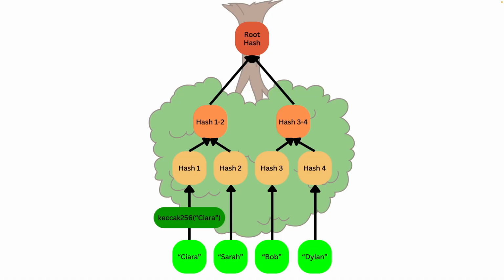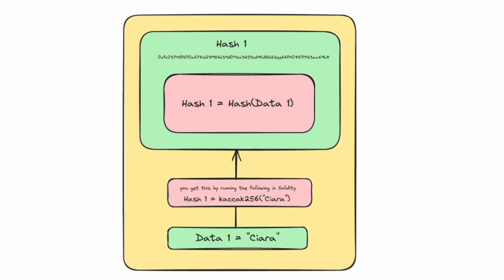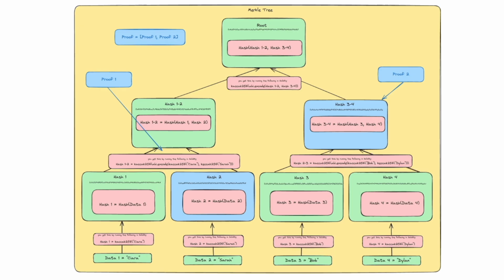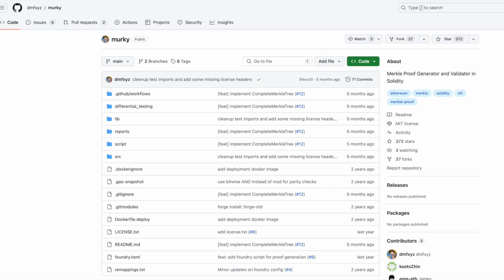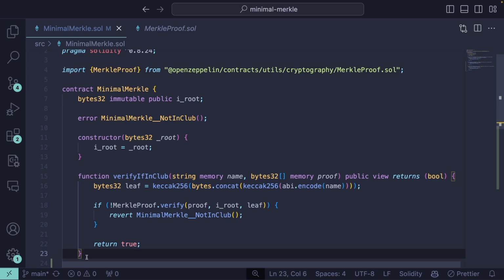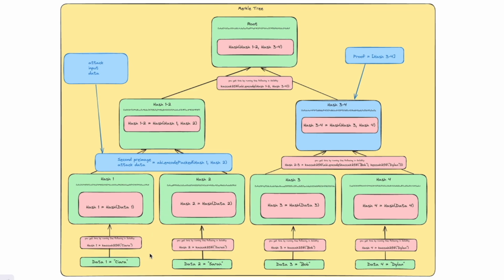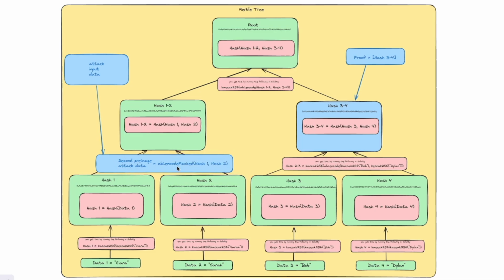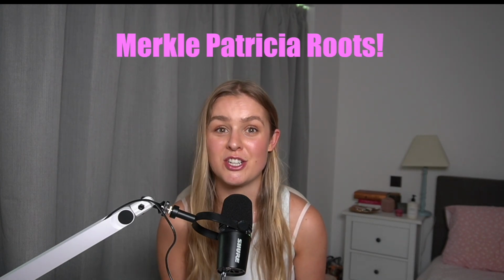Merkle Trees and Merkle Proofs in Solidity Smart Contracts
Everything you need to know about Merkle trees and merkle proofs:
- What are Merkle, trees, proofs & roots
- How do they work
- What are they used for
- How to build them into a Solidity smart contract

About me:
Hi, my name is Ciara and I am a senior smart contract engineer and lead instructor at Cyfrin Updraft!